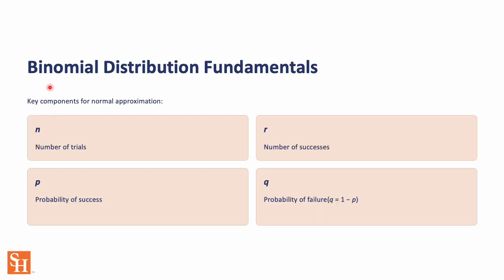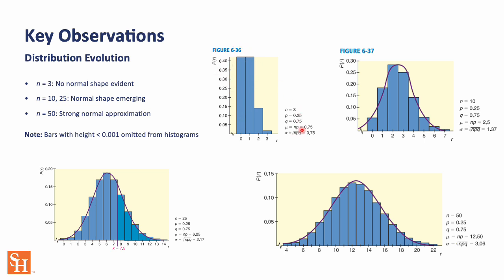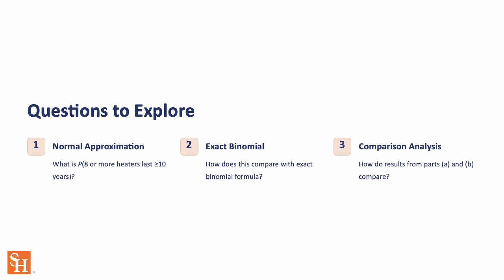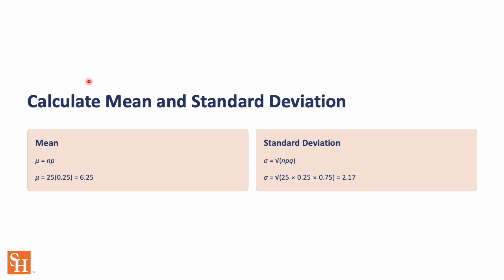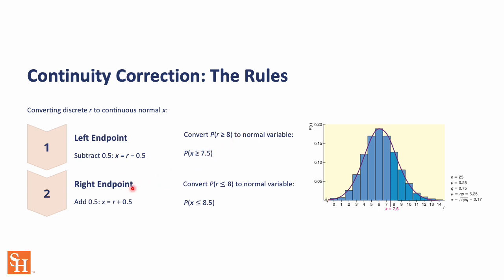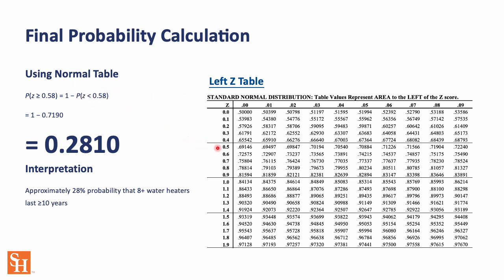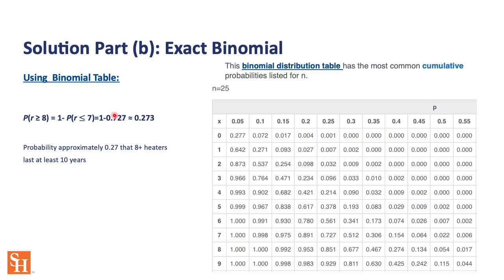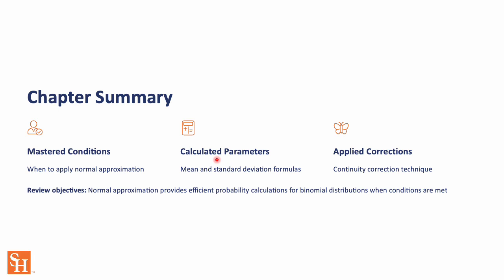Normal Approximation to Binomial Probability